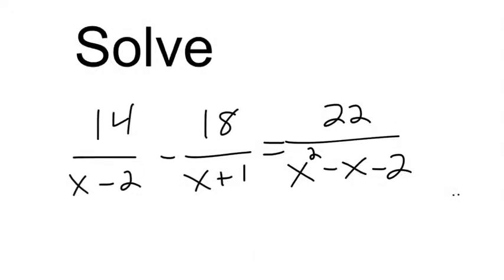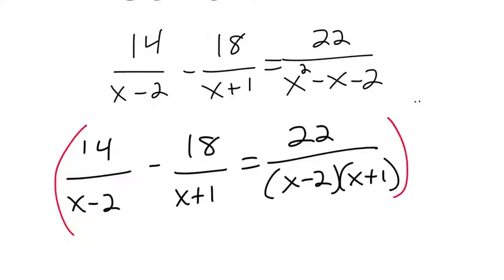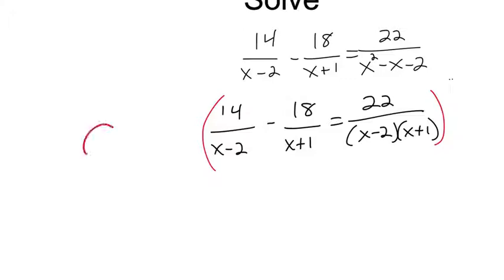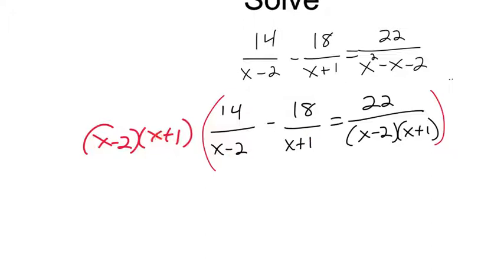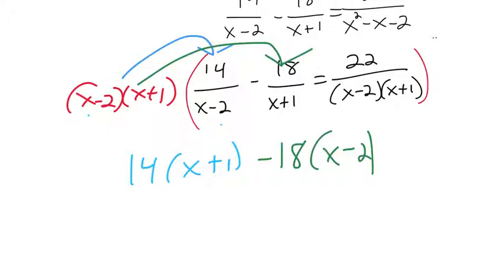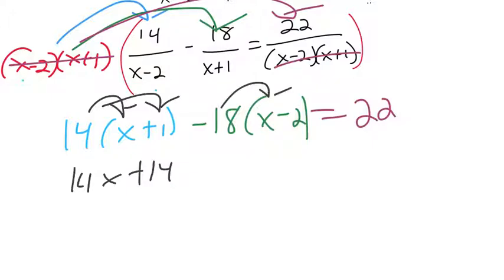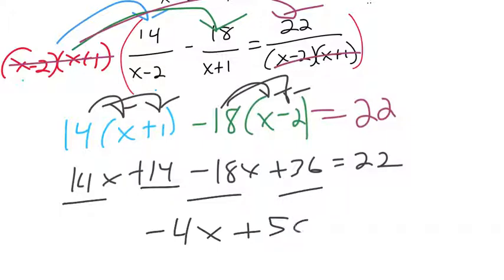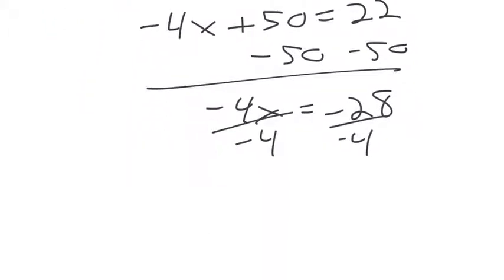Solving an Algebraic Rational Equation (x on bottom)